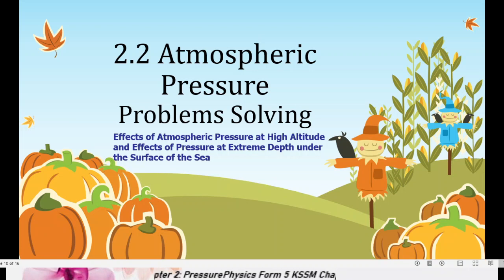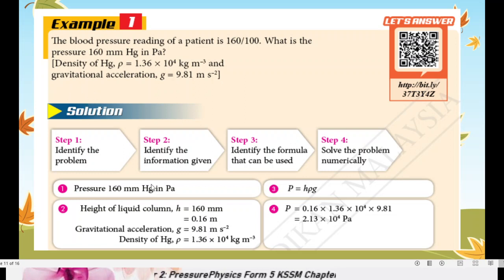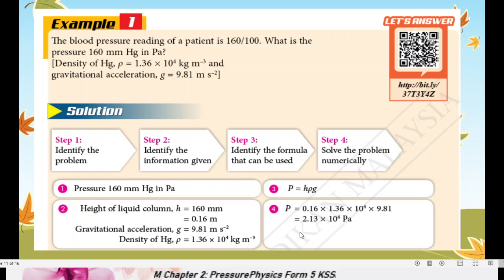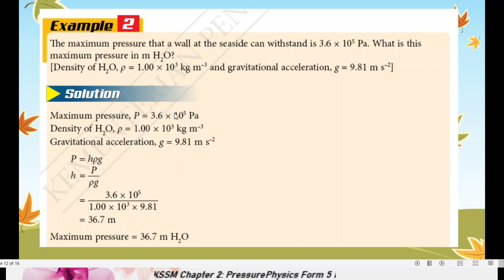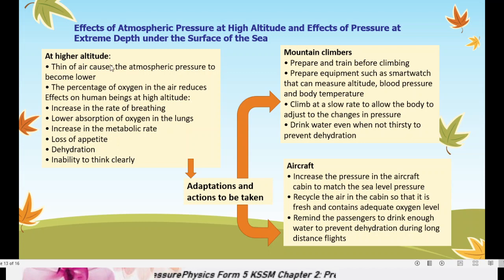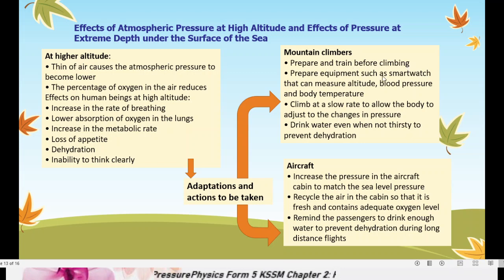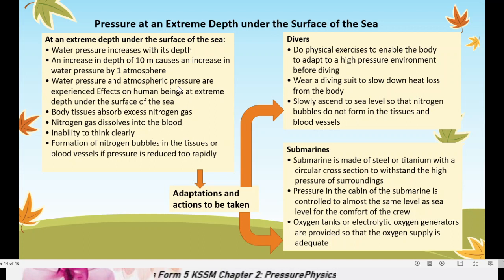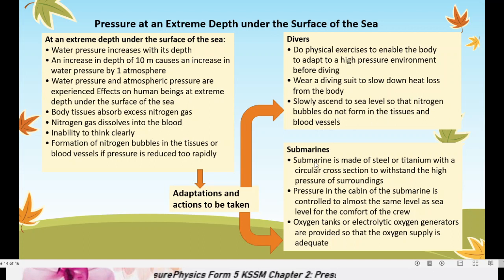2.2 Atmospheric Pressure Part 2